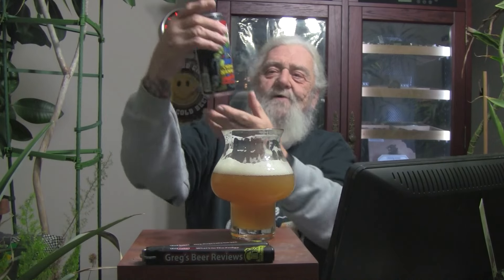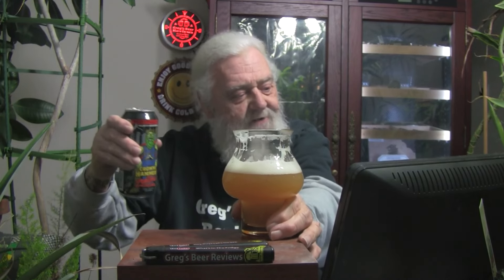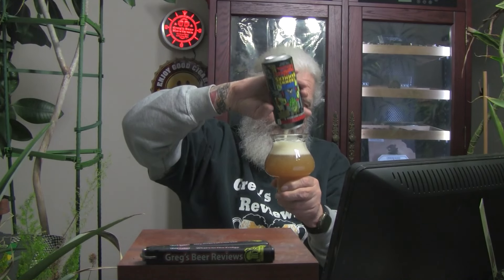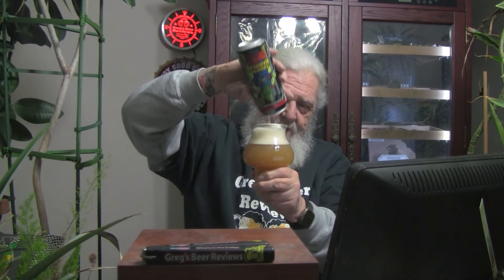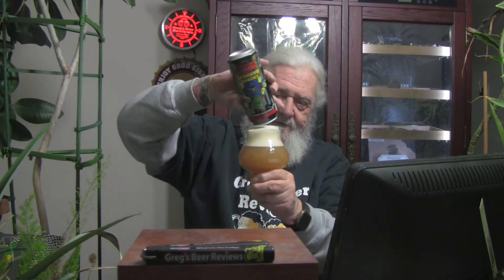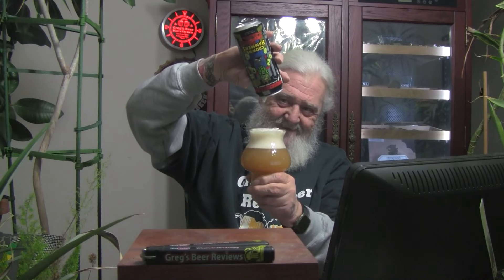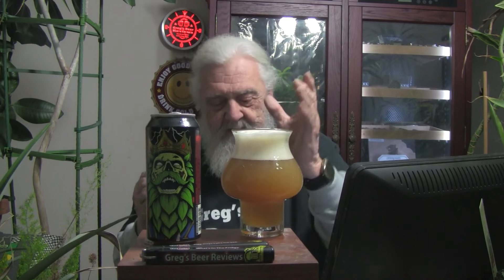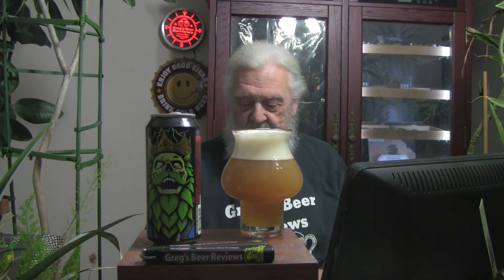Beer Review # 4662 Mason Ale Works Crowns Hammers And Zombies Double IPA(Collab with Beer Zombies)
Mason Ale Works Crowns Hammers And Zombies Double IPA(Collab with Beer Zombies)
my other Youtube channel - mrgregpuckett
BEER SCALE
1=UNDRINKABLE
2=Nasty=F
3=Poor=D
4=Average=C
5=80-84=B-
6=85=B
7=86-89=B+
8=90-94=A-
9=95-99=A
10=100=A+
CHEERS!